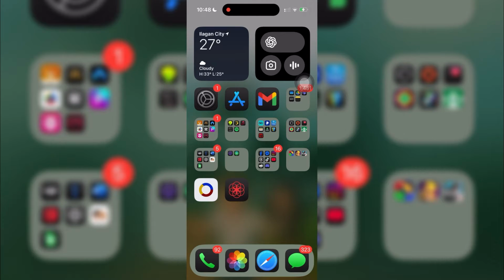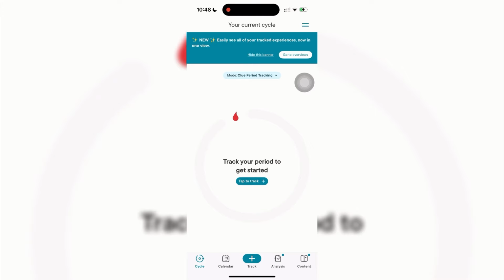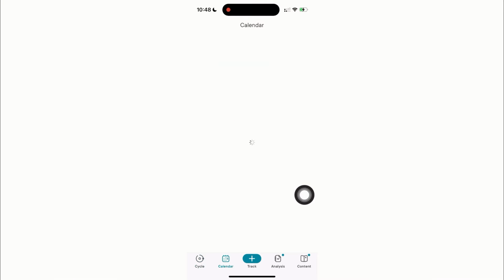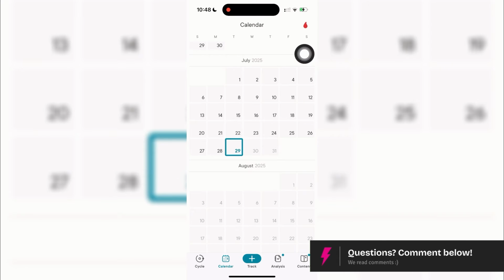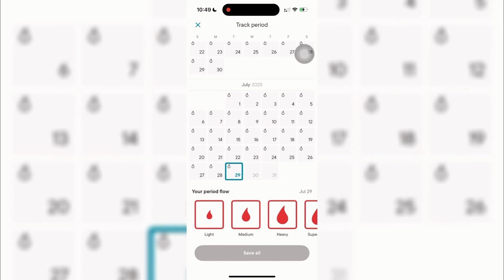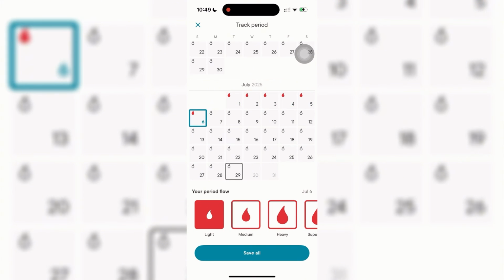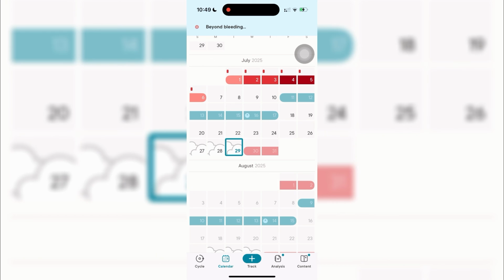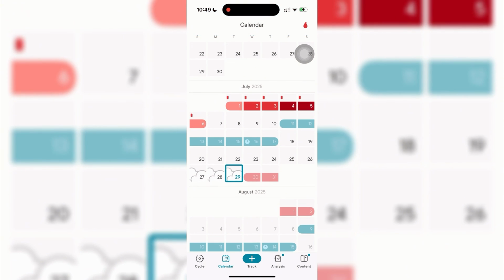How to CHANGE PERIOD LENGTH in Clue (Step by Step)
Learn how to adjust your period length settings in Clue to reflect your actual cycle duration for more personalized tracking and predictions. Please consider liking the video and letting us know if you have any comments, ideas or questions, we really appreciate any feedback! We have plenty of other tutorials on our channel so come and see if we can help you with anything else :)